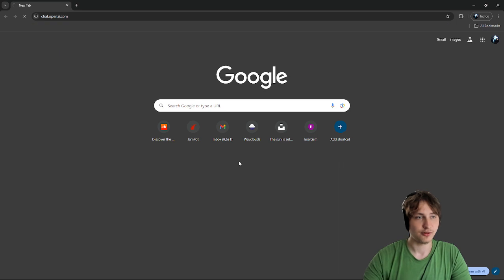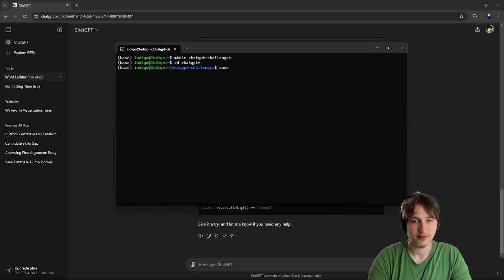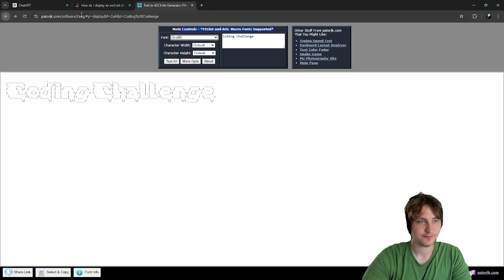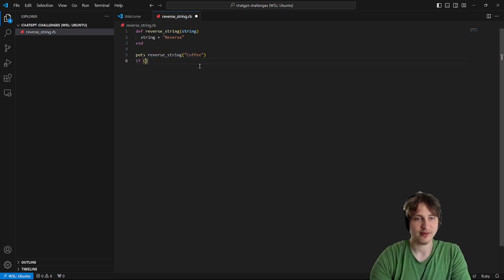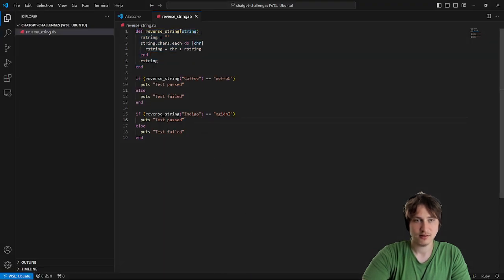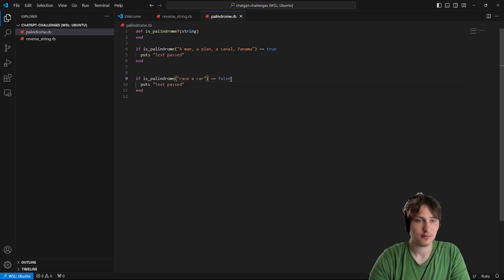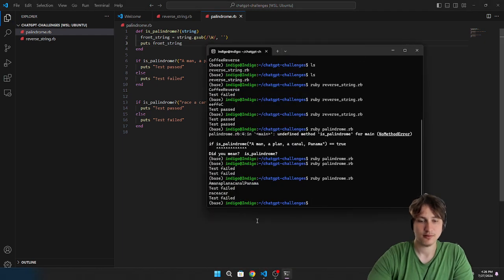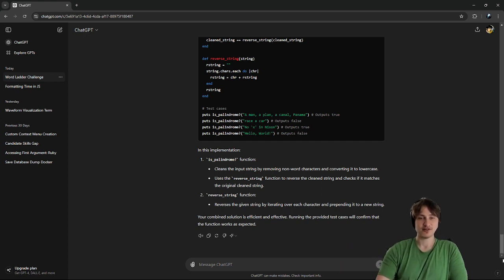I challenged ChatGPT to a Code Off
This was just a fun idea I decided to try please let me know if you would like to see more videos like this and maybe asking ChatGPT for Rails app ideas also